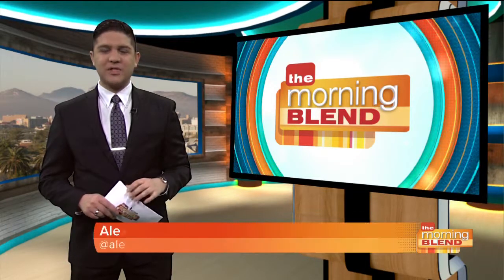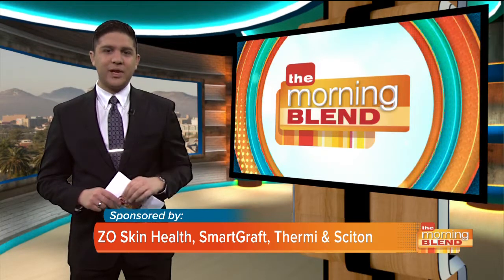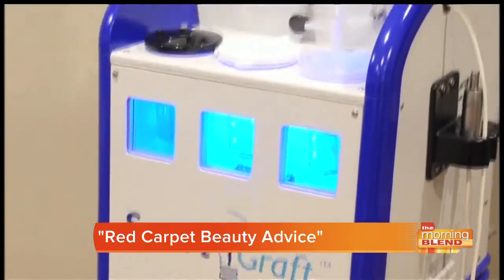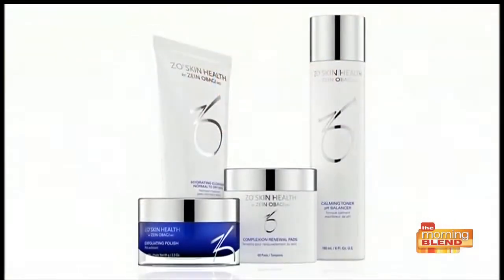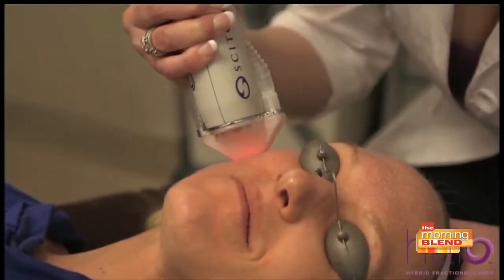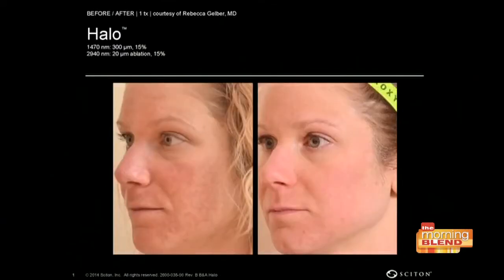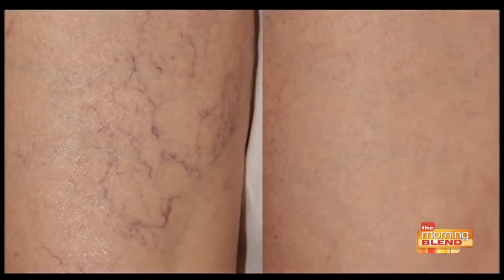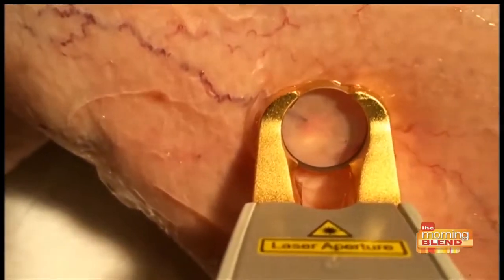Red carpet beauty advice from celebrity insiders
Get access and advice to the best kept head to toe beauty and style secrets predicted for Oscar night